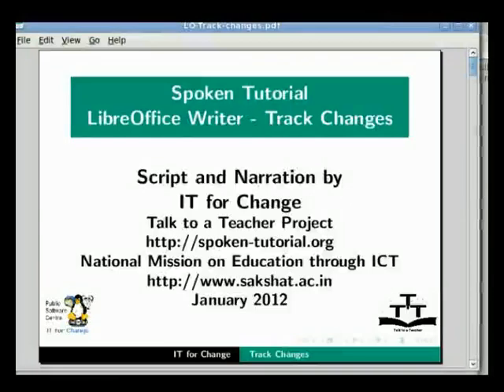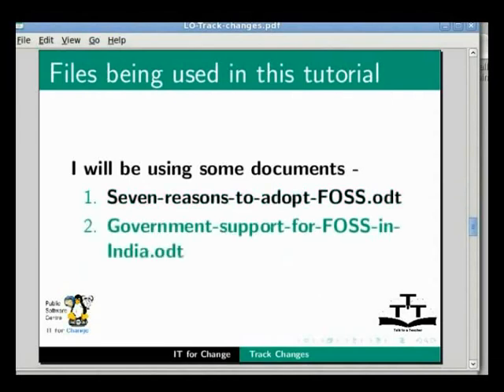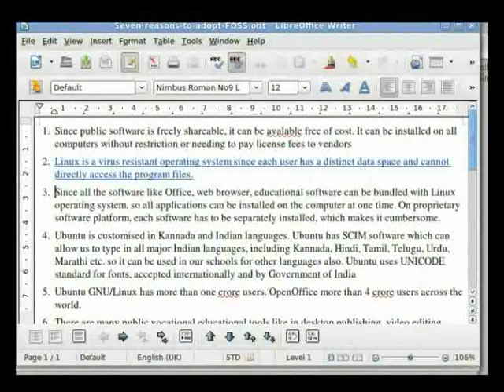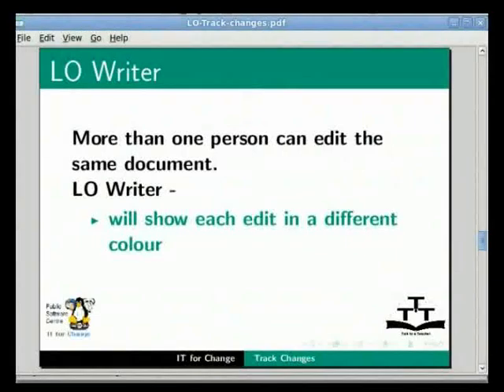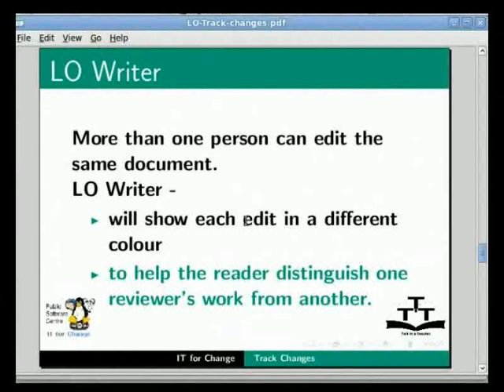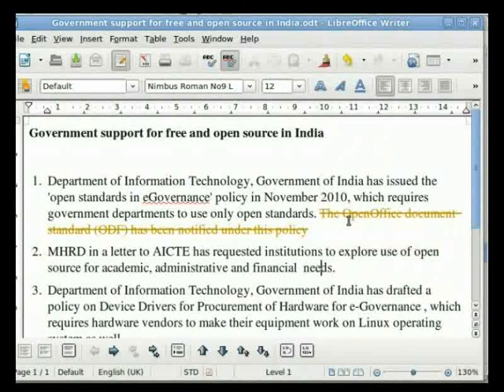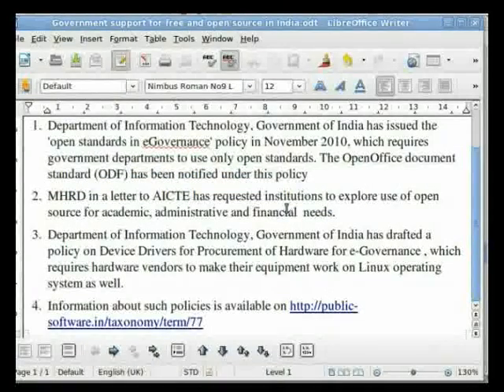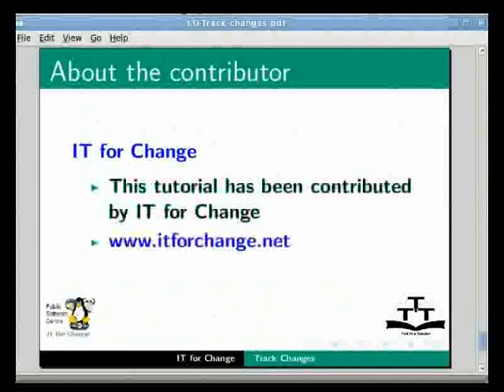Using track changes - English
Using track changes as a peer review / collaborative constructivist tool, accepting and rejecting changes

    How to use record changes to peer review documents, accept/reject these